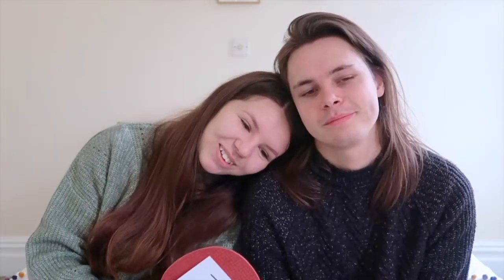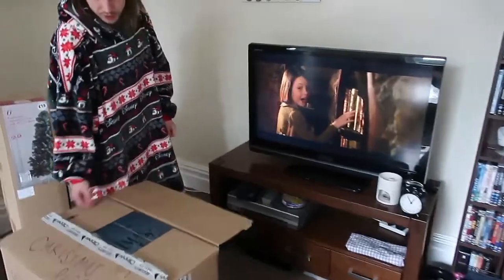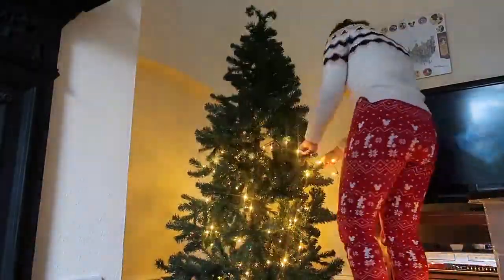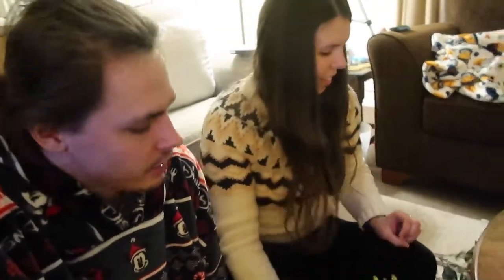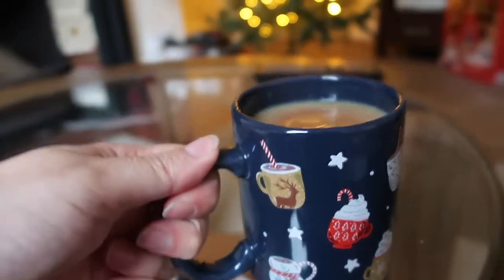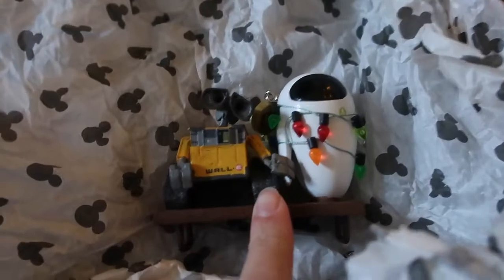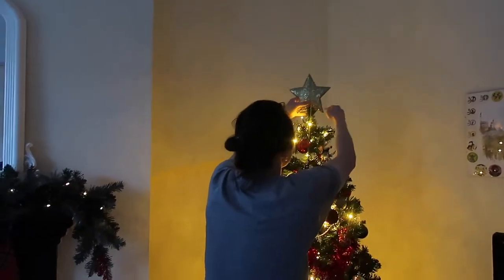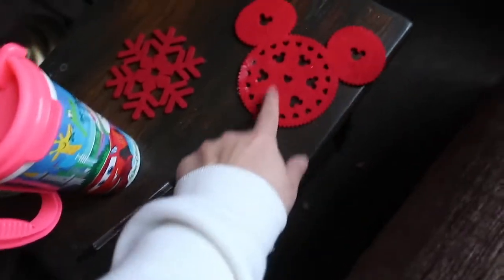Decorating our house for Christmas 2021! • Putting up the tree!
Hey Everyone!

We've finally started getting into the festive spirit here at home and what's the best and only way to start of the season... putting up the tree!

We hope you have the most wonderful December.

We are Jess and Tom, a couple from the middle of the UK! We've been vlogging and adventuring for 2 years now and have a happy home together that you will see us sat on the sofa in ..A LOT in our weekly videos! We would LOVE for you to join us here as we travel around the UK and Beyond… Fingers crossed we end up in Disney!!